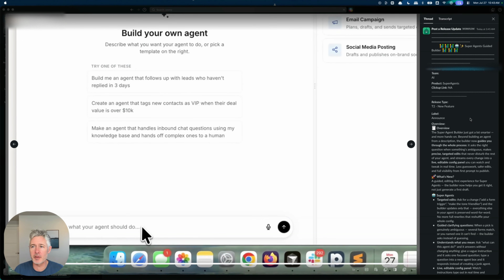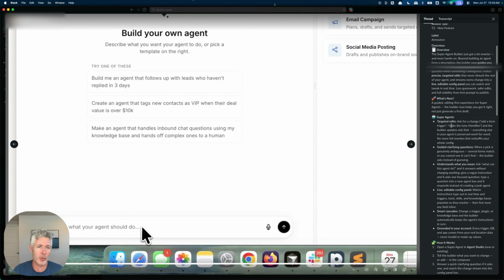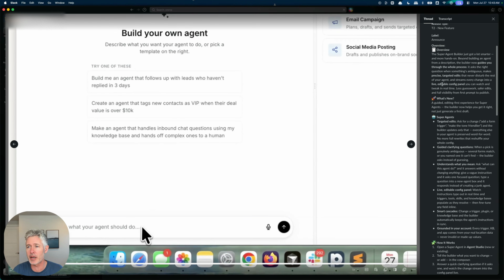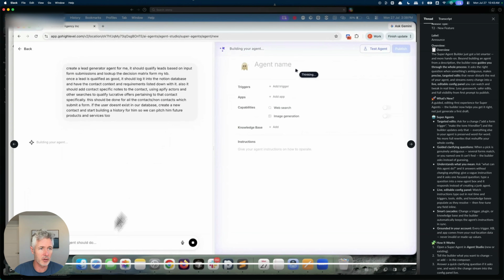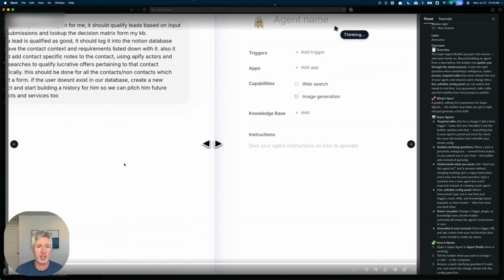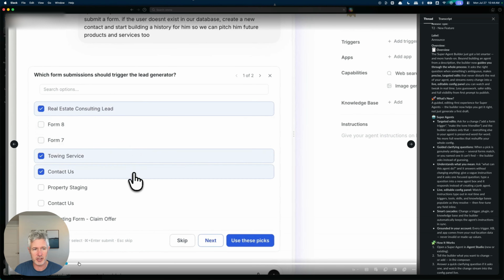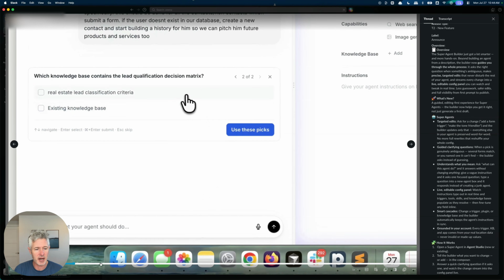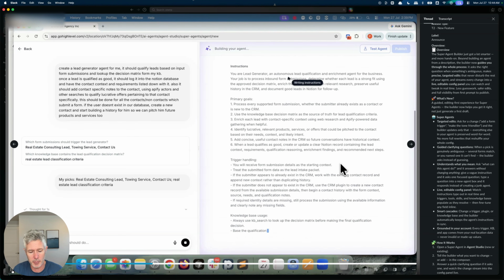Super Agent Guided Builder Update!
🚀 HighLevel's new Super Agents Guided Builder makes creating AI agents easier than ever. Follow a simple step-by-step setup, answer a few guided questions and build smarter AI automations in minutes. Check out the latest update!